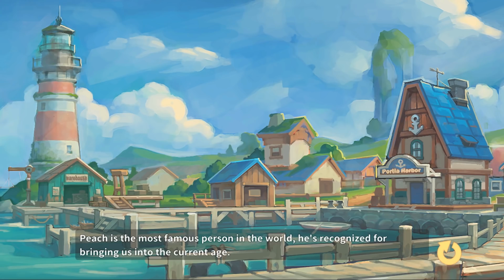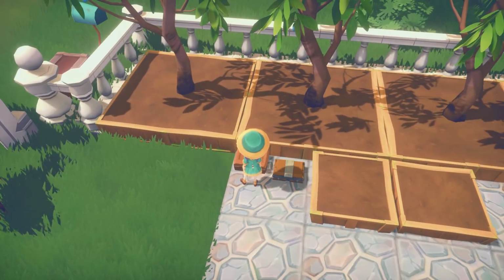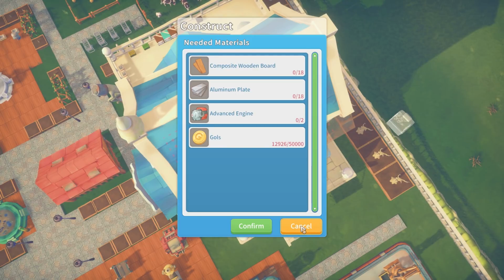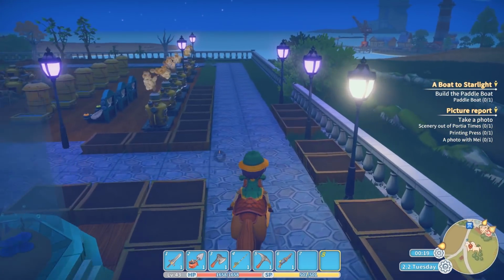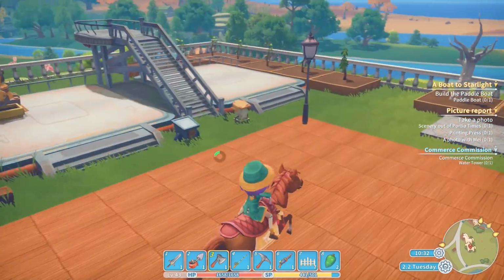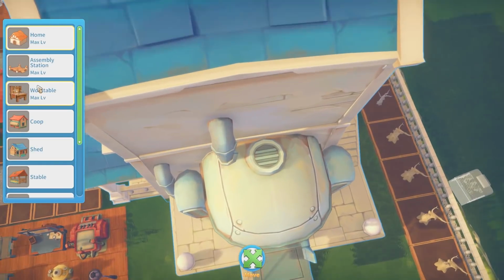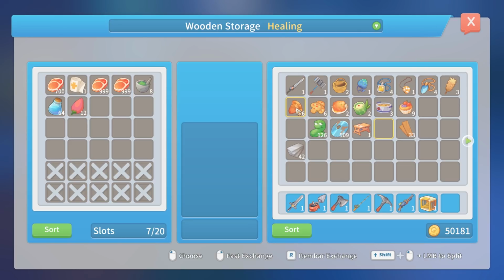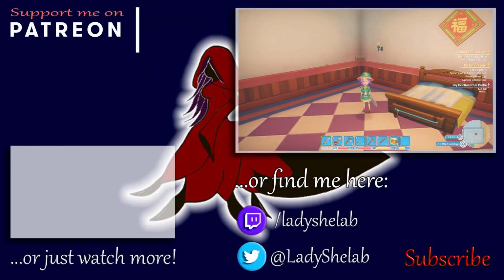What Pinky Saw! - My Time at Portia (Alpha 8.0) – Part 223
Welcome back to My Time at Portia! In this episode we get help finding the vandals, from a very unexpected source!

My thanks to Pathea for the free game key

Time for a new start? Then join us as we go to Portia to take over an abandoned workshop and start a new life of mining and building!

From the makers of Planet Explorers, My Time At Portia is a Harvest Moon themed building/social game with plenty of charm and cuteness!